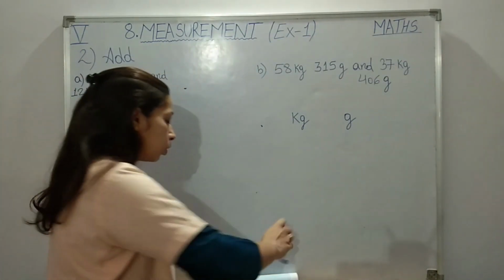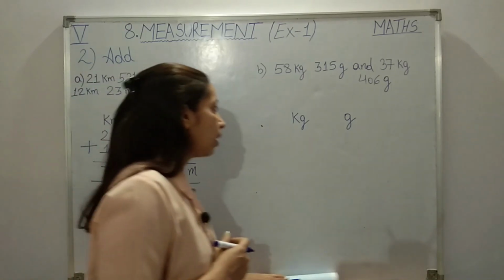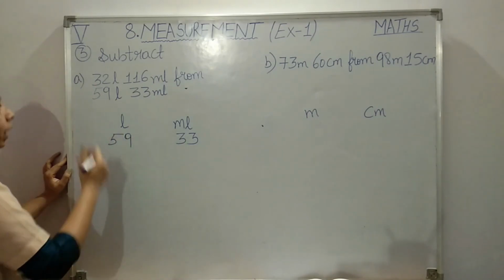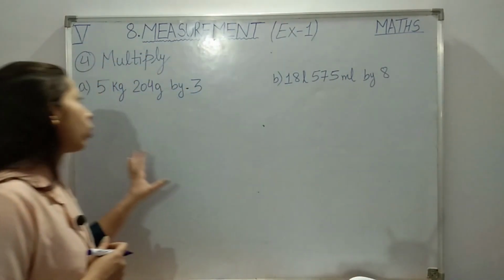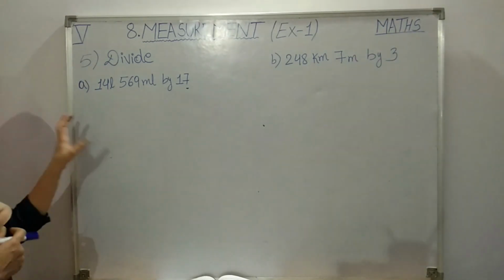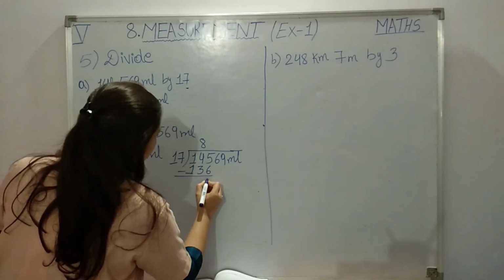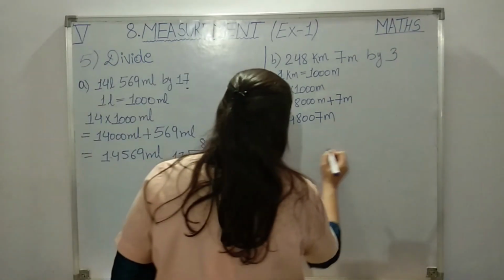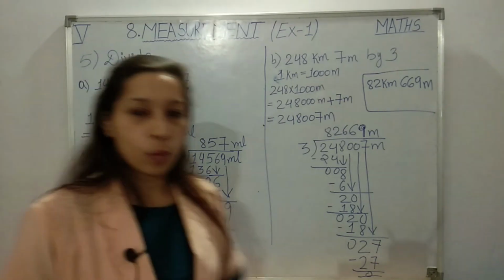NCERT MATHS CLASS 5 CHAPTER 8 MEASUREMENT PART 2 EX 1 QUES 2,3,4,5